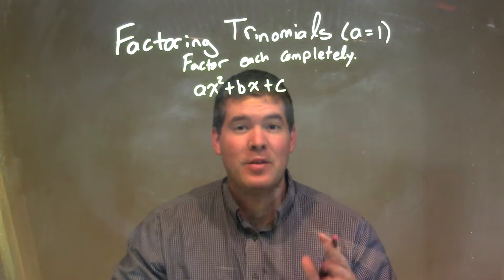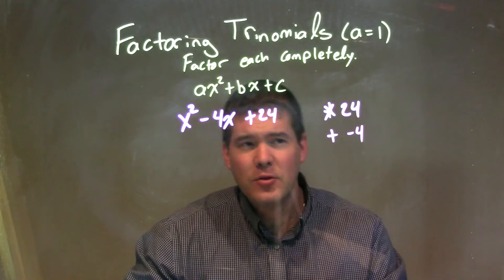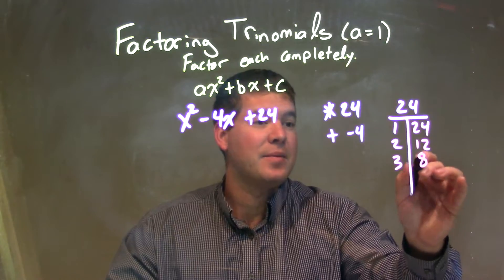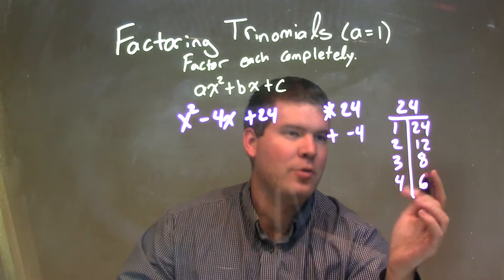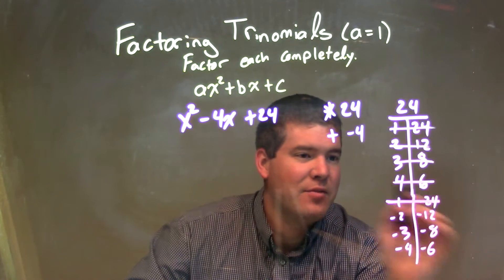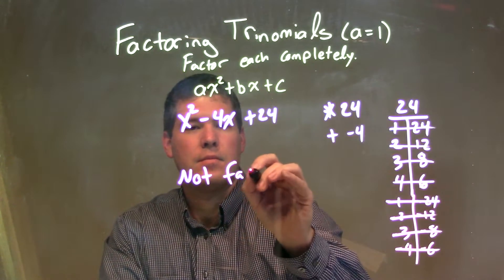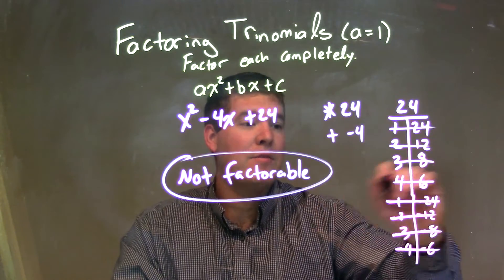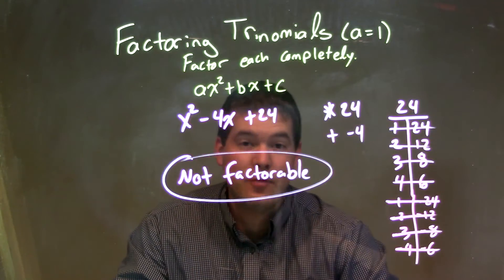Factor x^2-4x+24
In this math video lesson on Factoring Trinomials (a=1), I factor x^2-4x+24.